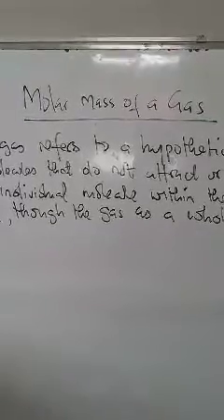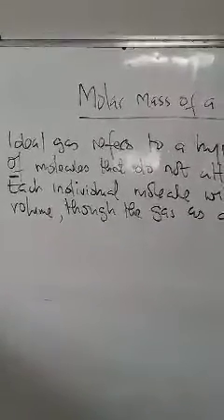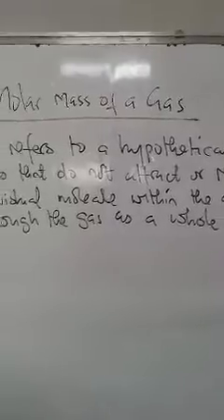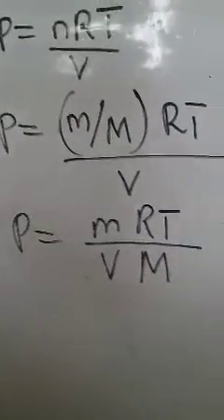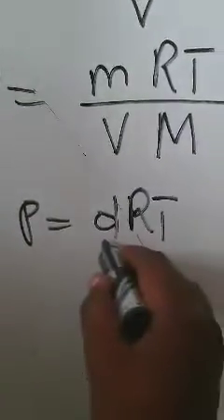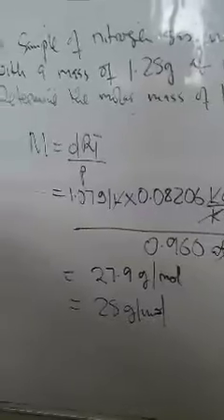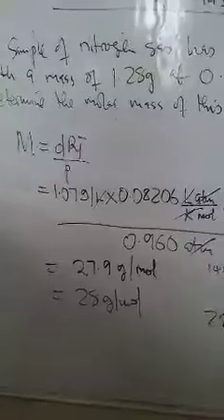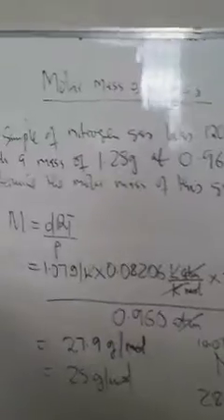Molar mass of a Gas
An ideal gas is a hypothetical gas that consists of molecules that neither attract nor repel each other. Each individual molecule within the gas takes up no volume, though the gas as a whole has volume.
The only interaction between ideal gas molecules would be an elastic collision upon impact with each other or an elastic collision with the walls of container. One important use of the ideal gas law is to determine the molar mass of a gas as illustrated in the video.